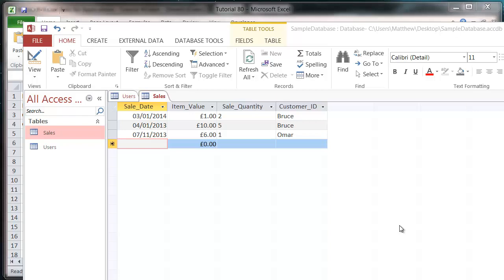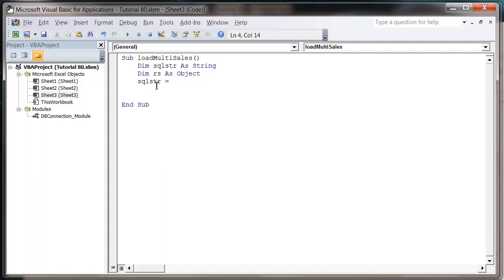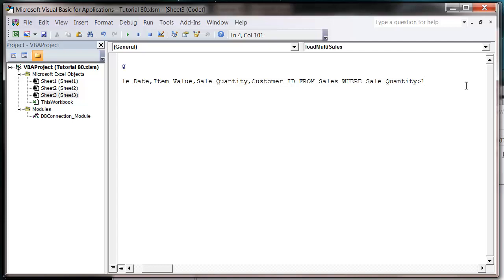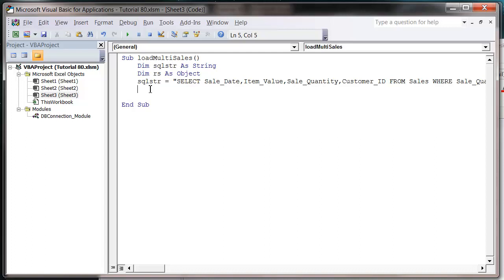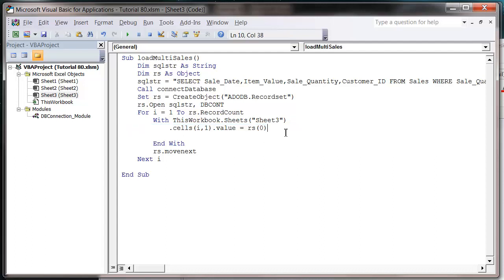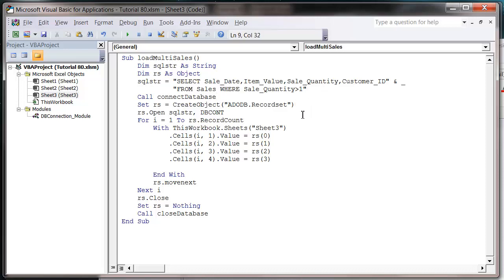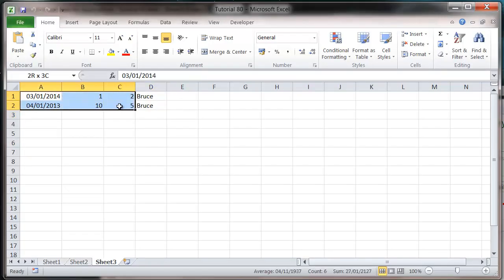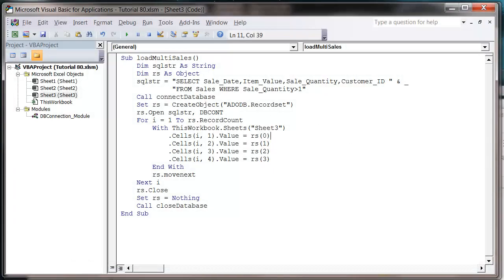Excel 2010 VBA Tutorial 81 - ADODB - SQL Numeric Parameters